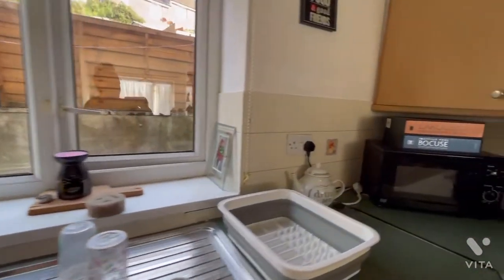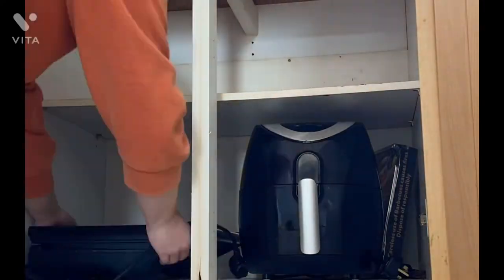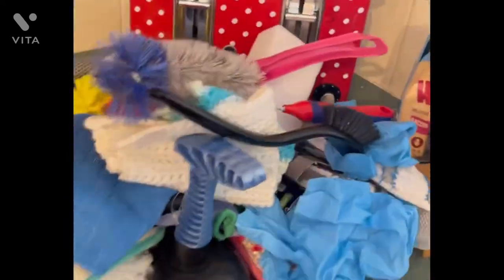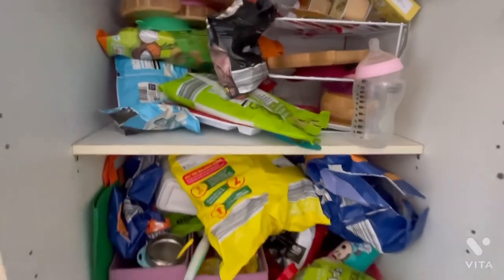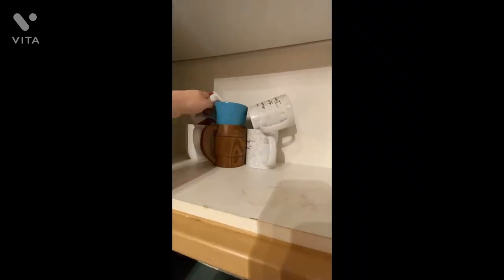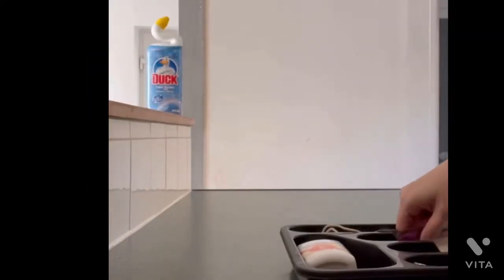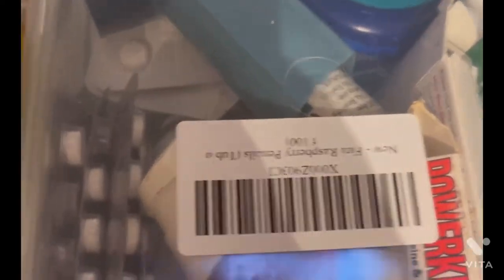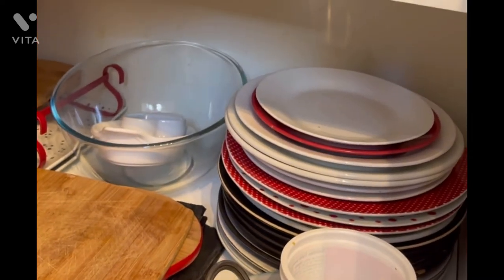CLEAN AND ORGANISE/ ORGANIZE WITH ME - TIDYING UP - ORGANISING MY KITCHEN CUPBOARDS! 🧽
Let’s get motivated and ready to start a new week! As cheesy as it sounds I love the saying….
 ‘NEW WEEK, NEW GOALS’

The reason I chose to upload on a Sunday was because I wanted to dedicate my Sunday videos to cleaning, organising, DIY (basically anything home related) to spread some motivation to get organised and ready to start a new week! Also…. I started out on here from starting an Instagram account based around my home and cleaning during a difficult but new start in my life and I want to spread the same motivation and real life to everyone❤️

Anyway I hope you enjoy my video of reorganising and cleaning out my kitchen cupboards, this did take me just over a week to actually tackle and get through so please don’t think this was done in a day, a week is pretty good going with a toddler that doesn’t nap through the day😂😂!

I’ll link as many things below I can think of that I’ve spoken about or shown! Otherwise Happy Sunday and I will see you in my next video tomorrow!

• ALDI wire organiser - (not available right now but I did see them in store not so long ago)

• IKEA draw dividers

• IKEA spice rack